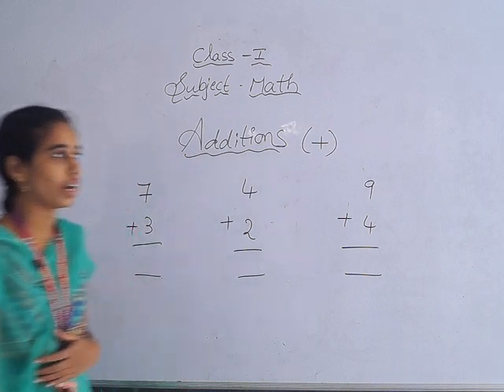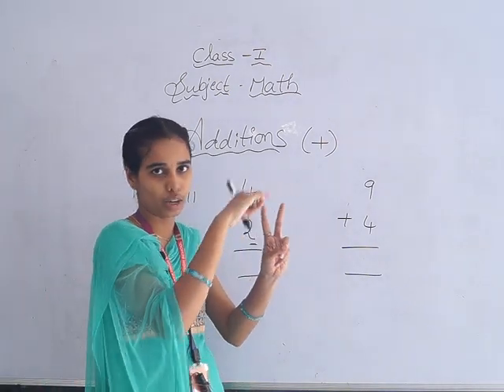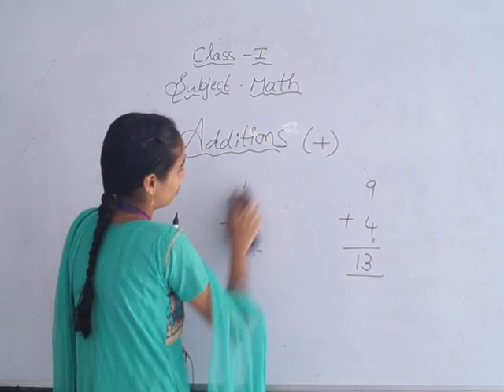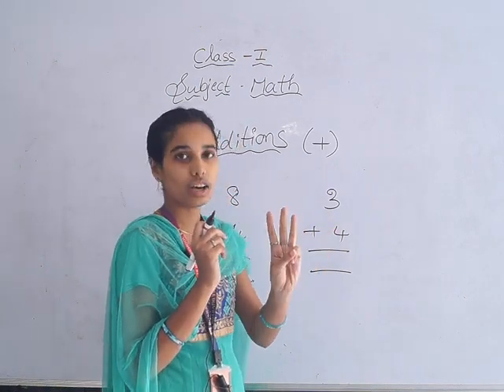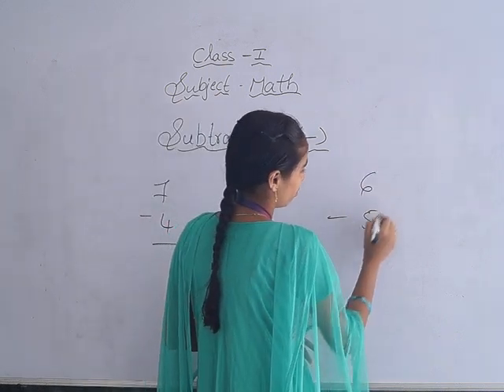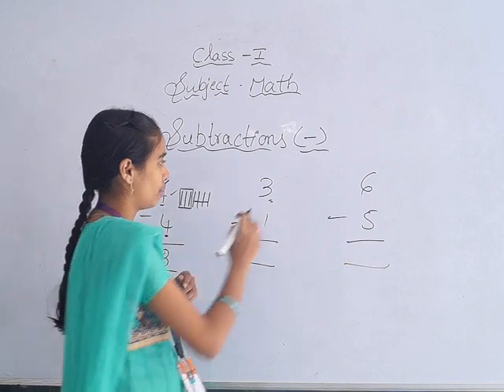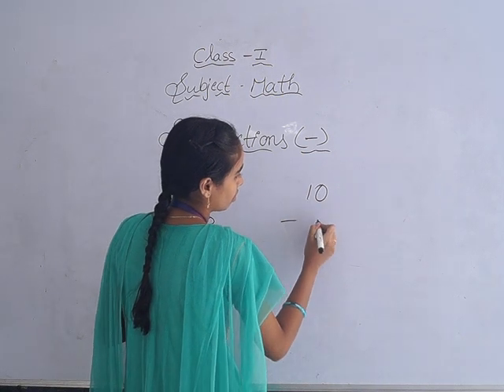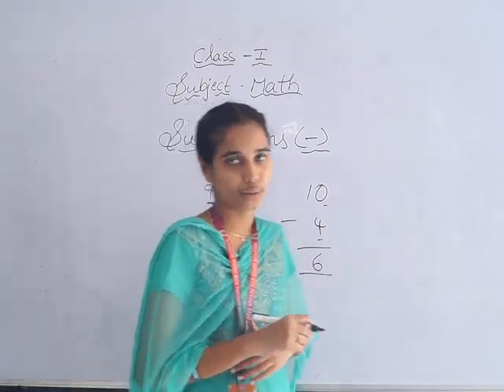Maths Basics Additions & Subtractions for Class 1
1st Class Maths Basics Additions & Subtractions